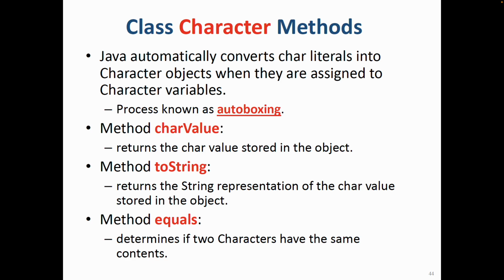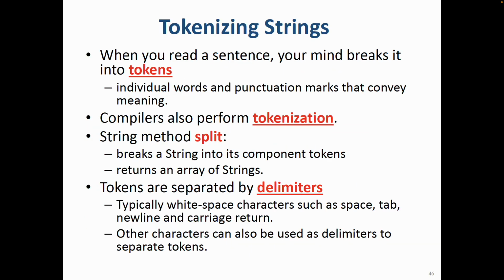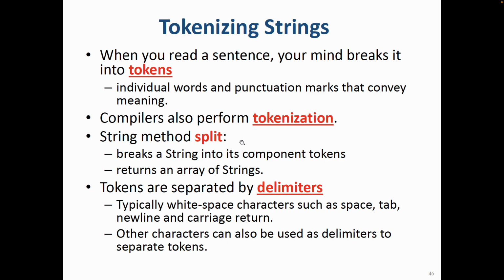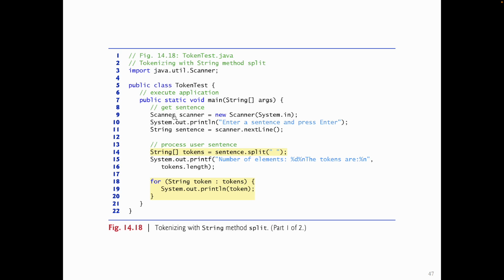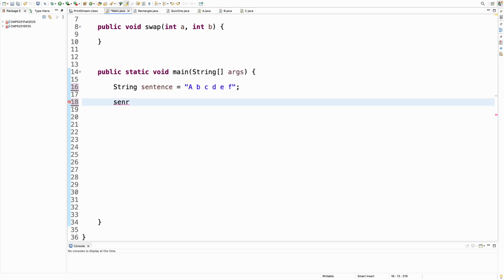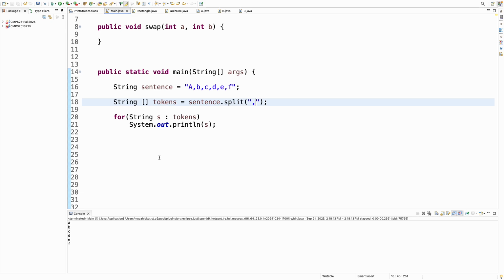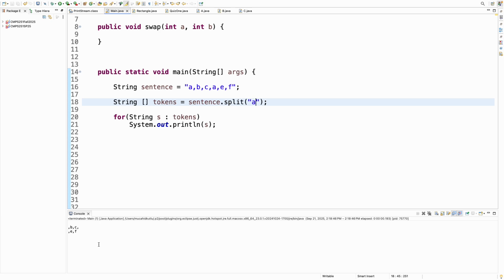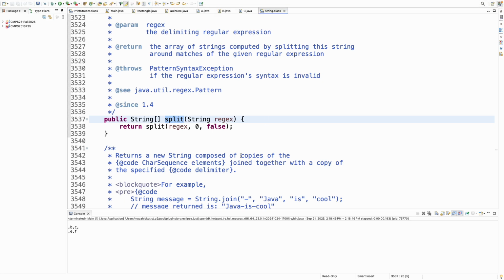CMPS 251 Fall 2025 21 September Unit 2 Part 1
String and Character Classes